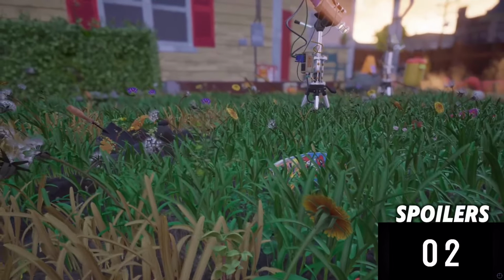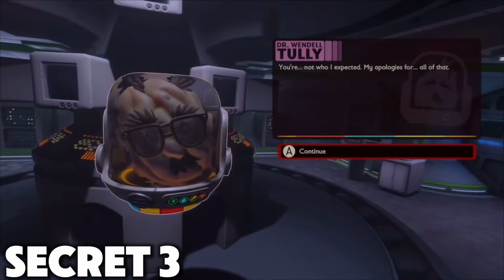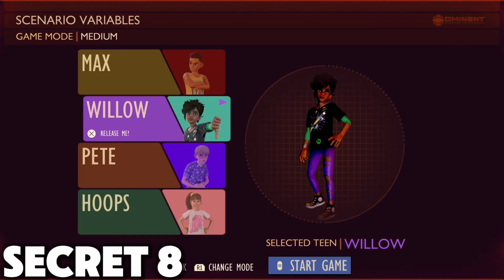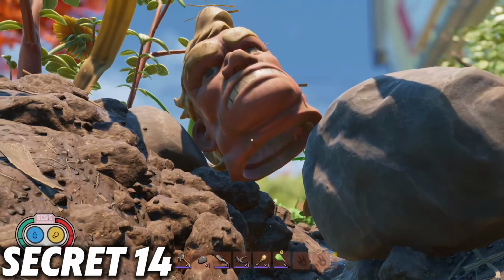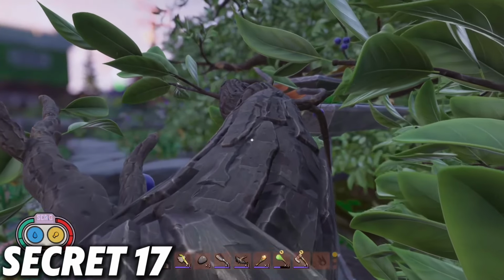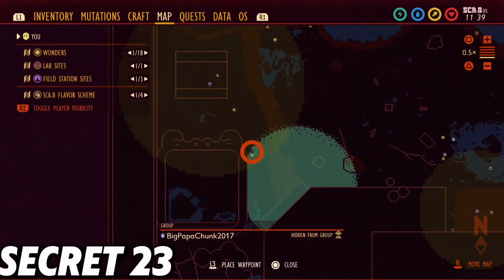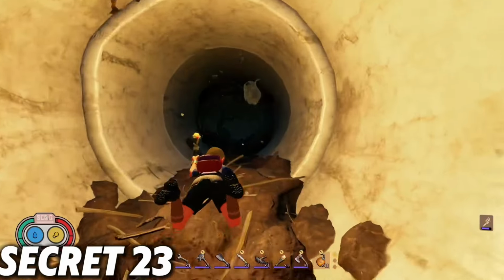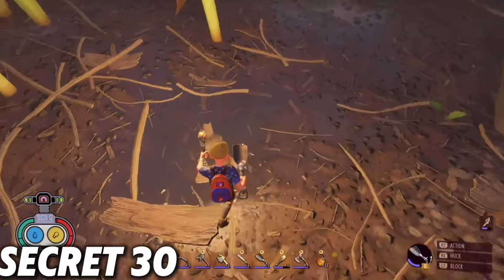30 Grounded Secrets, Easter Eggs, Lore, Tips & More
Welcome, everyone, to a guide for Grounded in 2024, featuring the Fully Yoked update!

In this Grounded secret walkthrough, we will be discussing 30 grounded tips, Easter eggs, lore, base locations, shortcuts and more. I'll be sharing crucial tips and tricks to help you flourish in the tiny wilderness. Join me as we delve into a few early game tactics, key locations and lots of secrets.